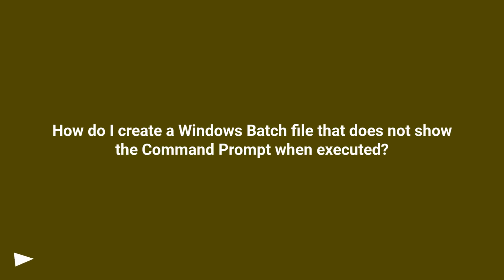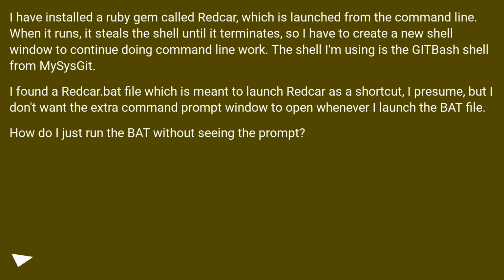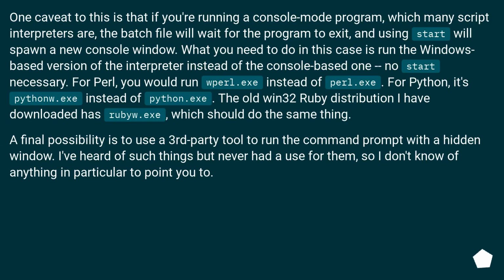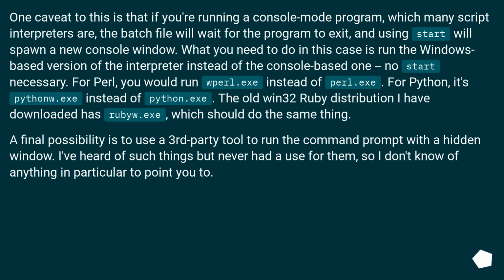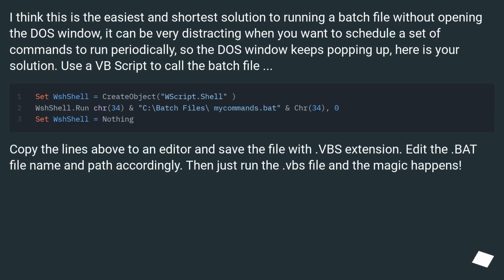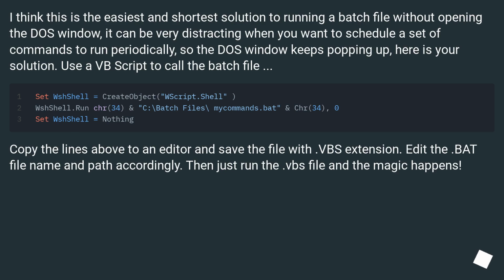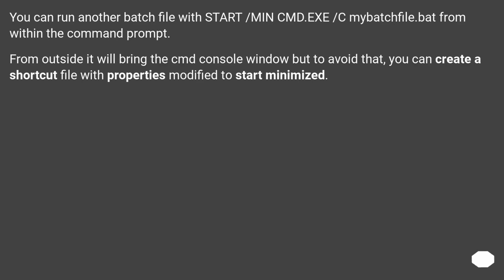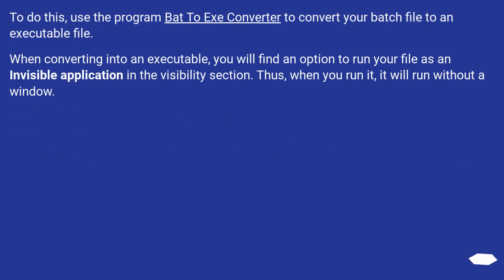How do I create a Windows Batch file that does not show the Command Prompt when executed?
Chapters
00:00 Question
00:51 Accepted answer (Score 43)
02:21 Answer 2 (Score 26)
03:27 Answer 3 (Score 11)
03:51 Answer 4 (Score 6)
04:29 Thank you